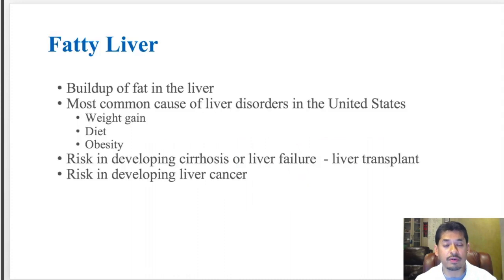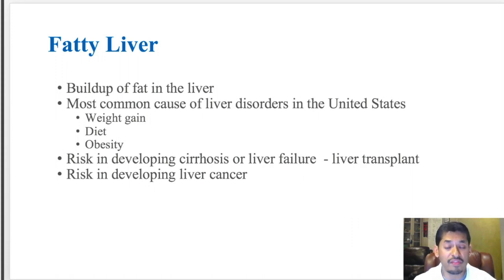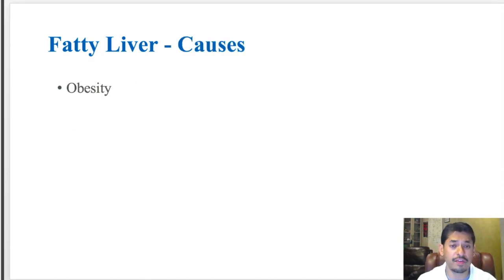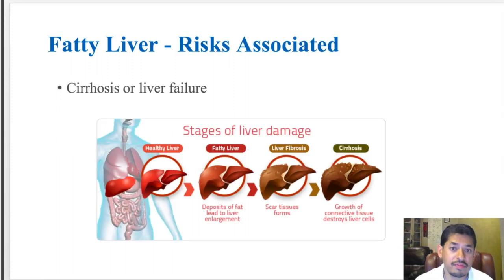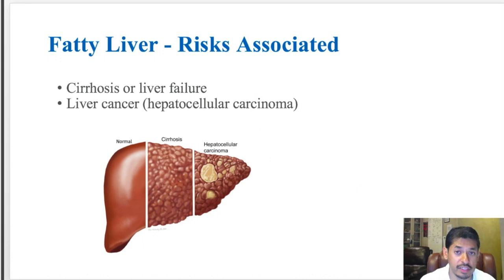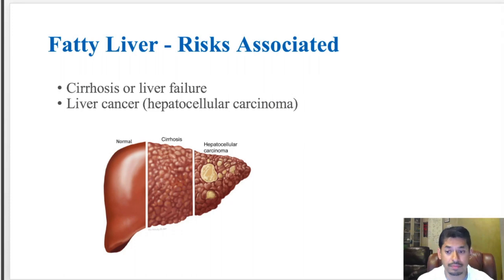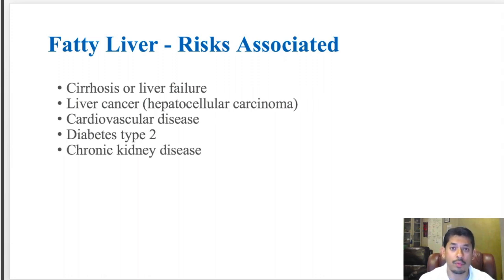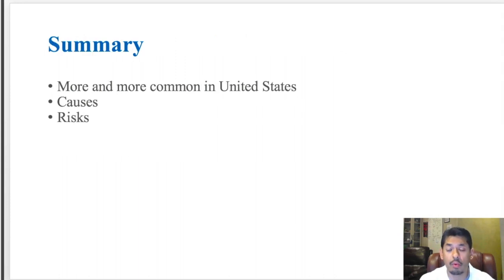Fatty Liver: What is it?